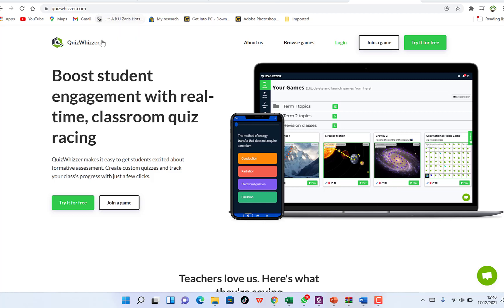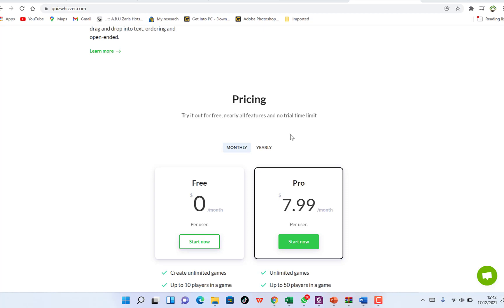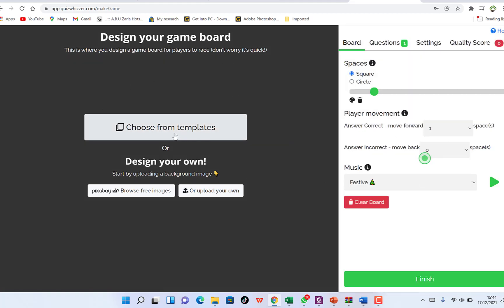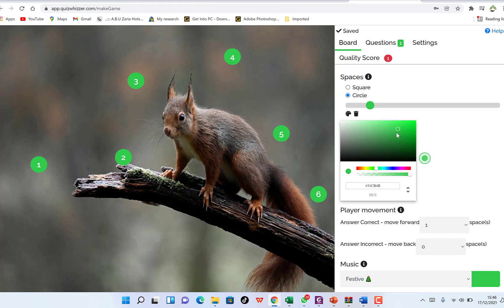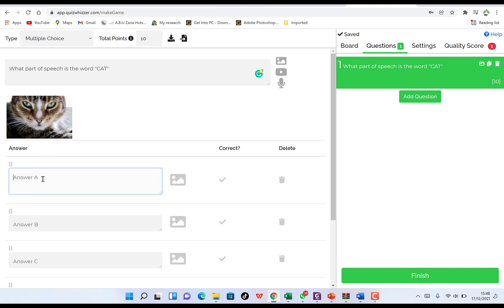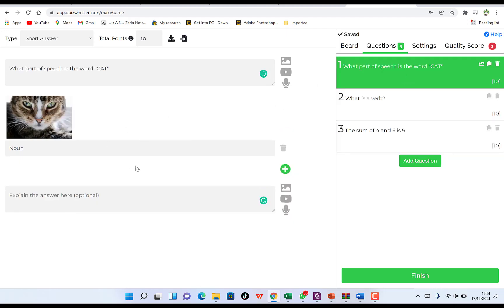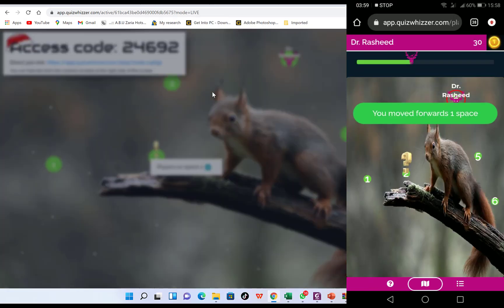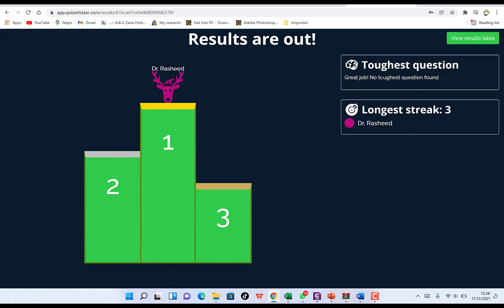QuizWhizzer Game Tutorial | Step by step on creating a quizz online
QuizWhizzer (formerly Quiznetic) is edtech software that allows teachers to create digital game boards with a quiz where students can race each other as they answer the questions. It's free it's a fun online game. Play while you teach.